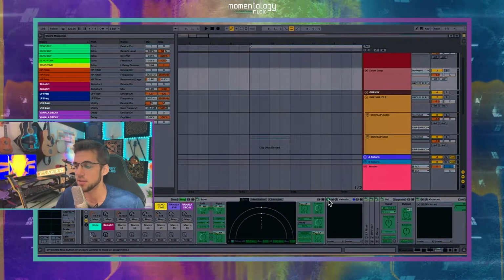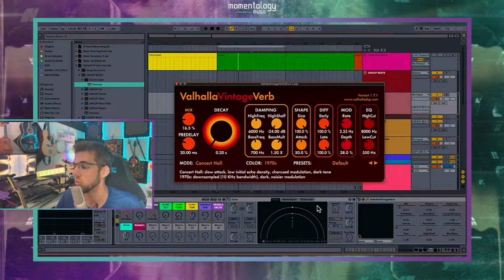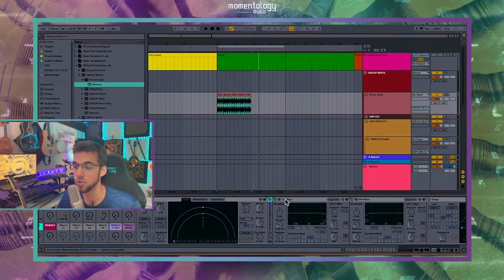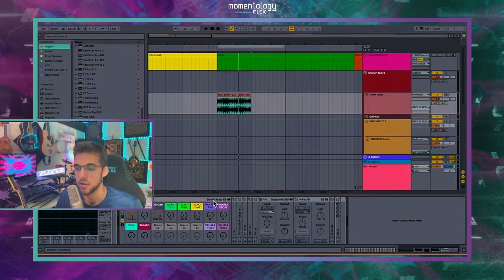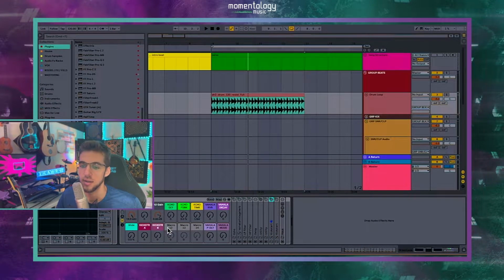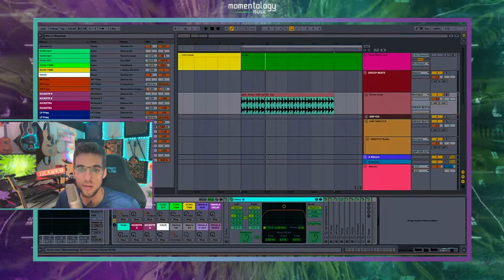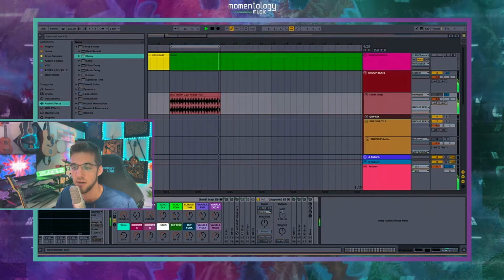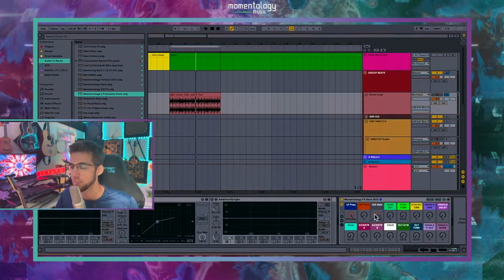Part 3: Building A Music Production Template in Ableton Live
How I create & organize my production template in Ableton Live 11.
Listen to my music and learn more about my services, including 1-1 support sessions

00:00 - FX Rack Details
22:28 - Distributing the new FX Rack